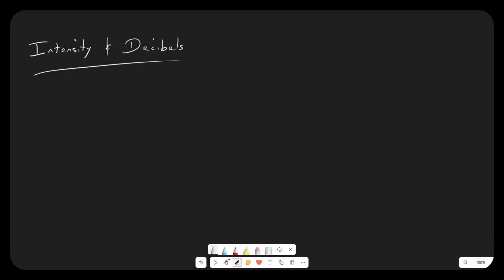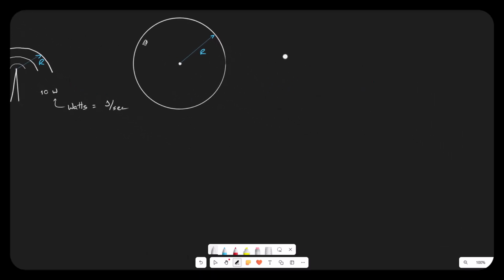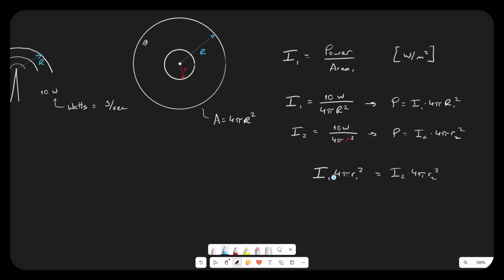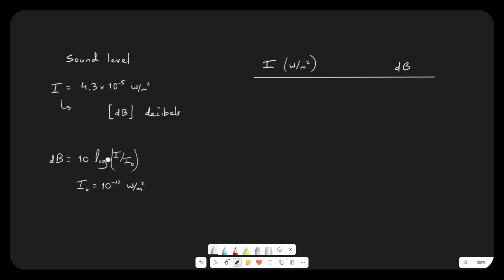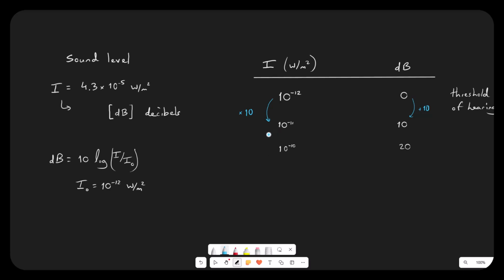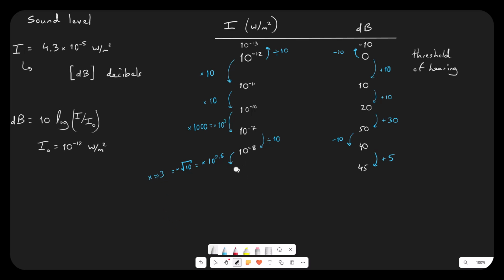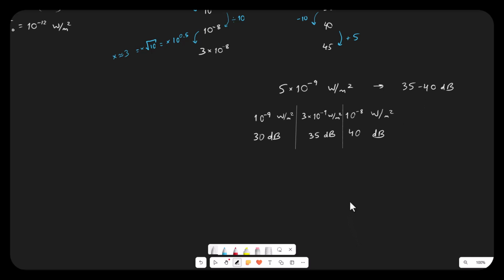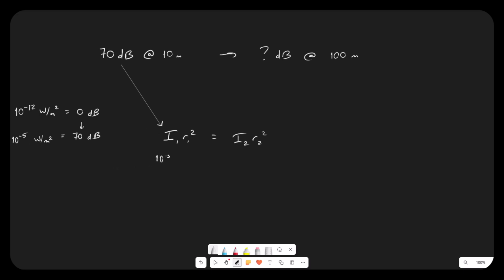1.4.3 - intensity and decibels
This video looks at sound intensity and decibels. It approaches decibels and the logarithmic scale in a way that keeps you from having to actually mess with logarithms at all!